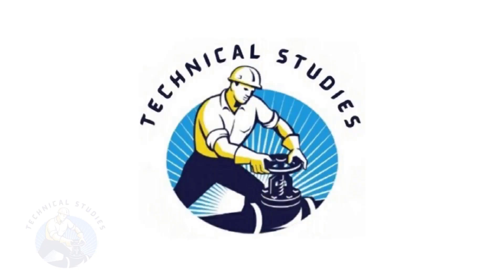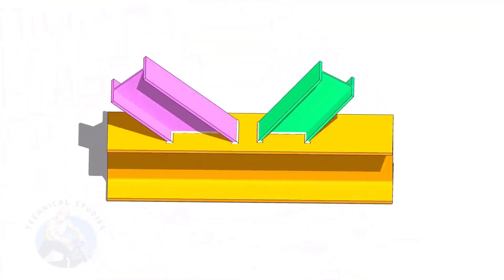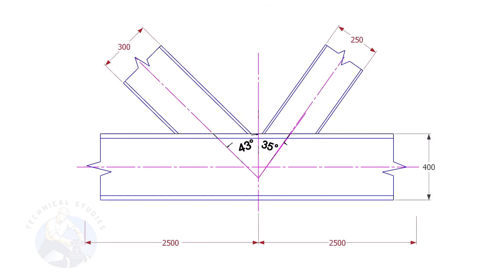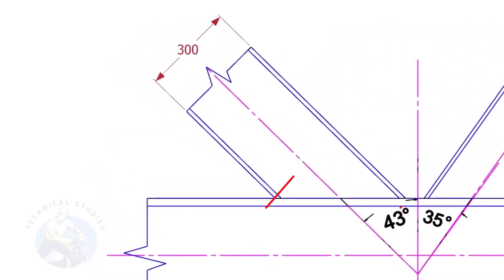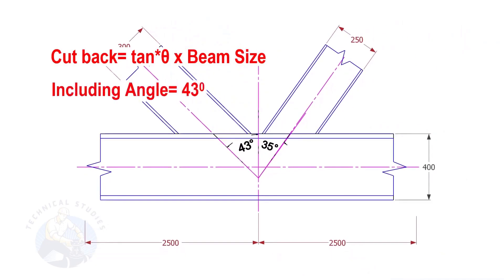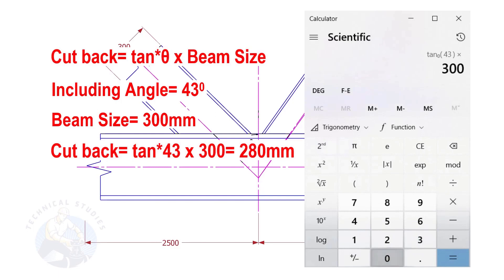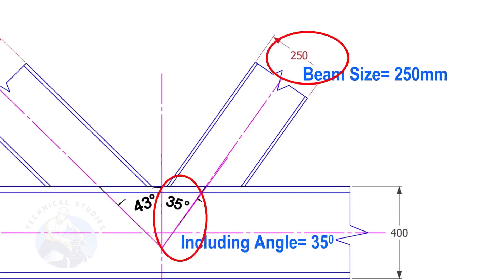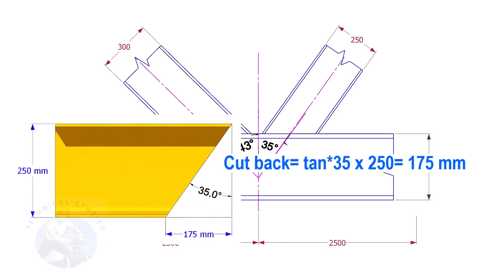How to Mark Beam, Column Cutback.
How to Mark Beam, Column Cutback.  @technicalstudies.